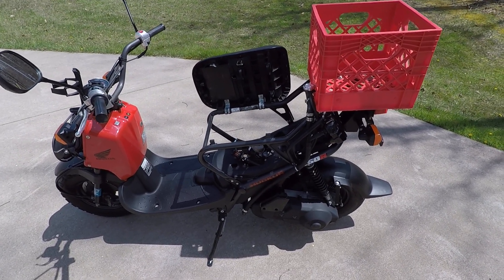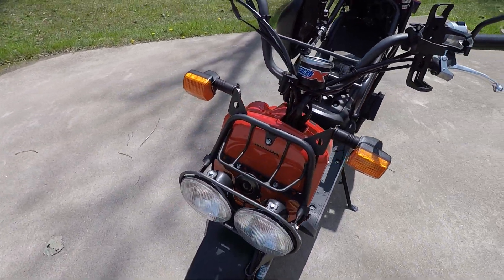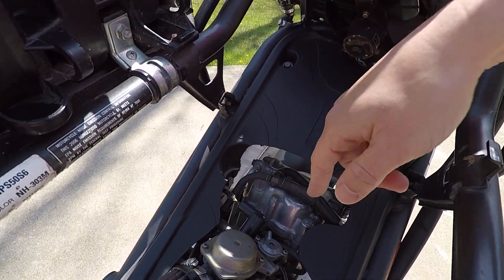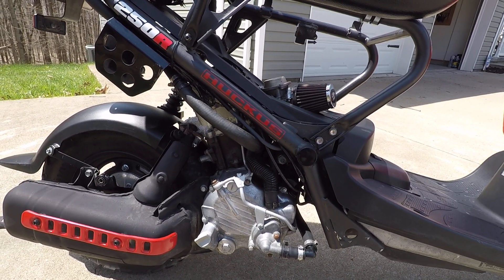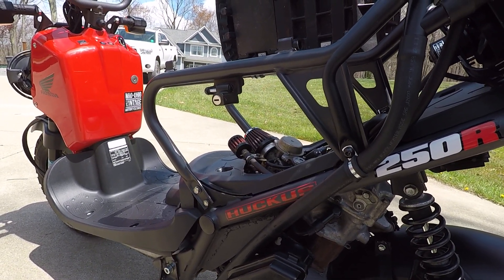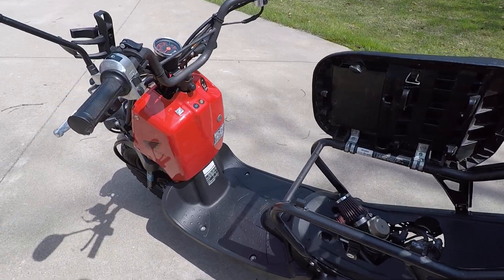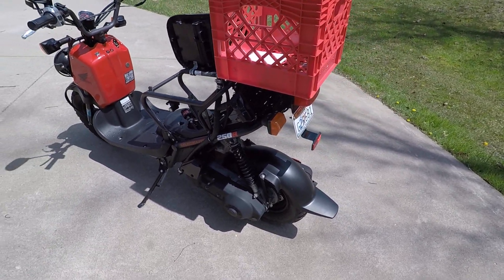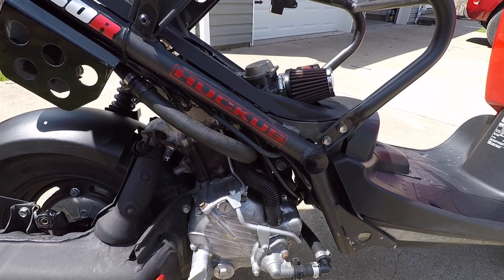Honda Ruckus 250cc Engine Swap Update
This is just an update to address some comments about the Huckus build.  Please go back and watch the previous build videos if you haven't.